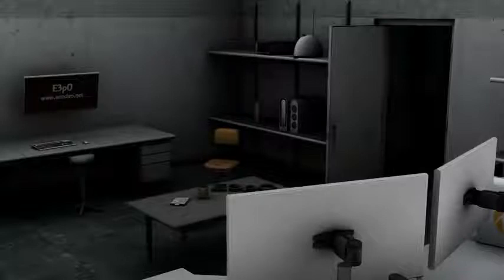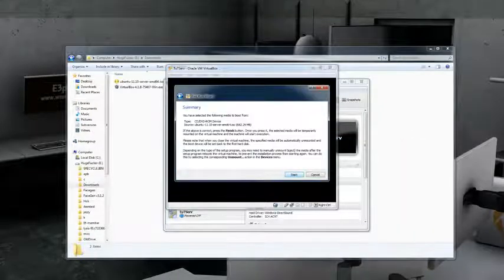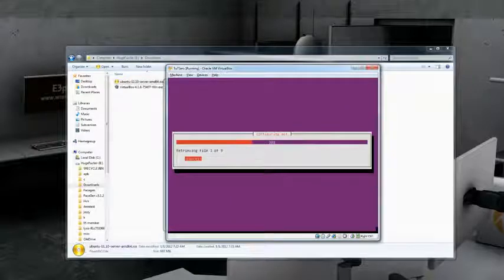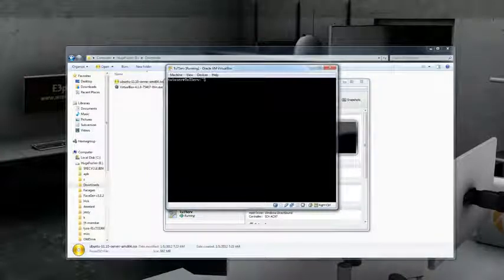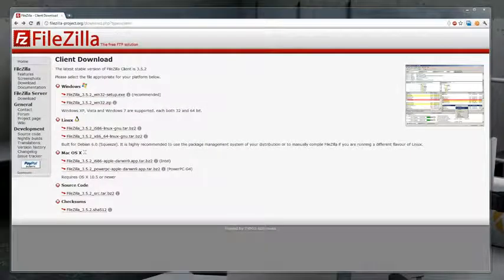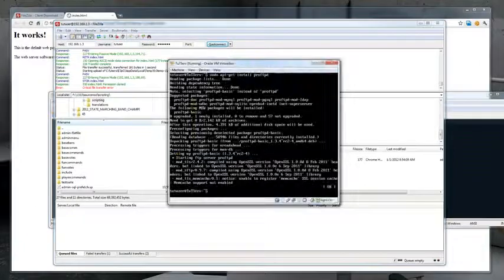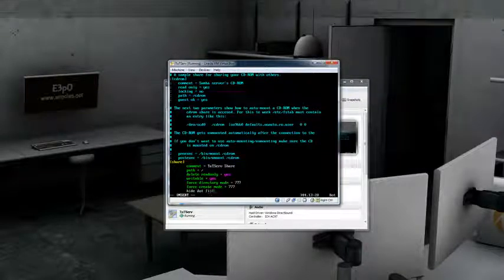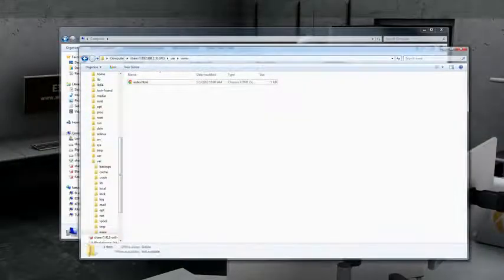Setting up a Virtual Web Server with VirtualBox, Apache, Mysql, FTP, Ubuntu, and Samba